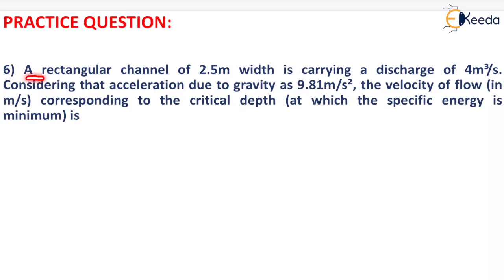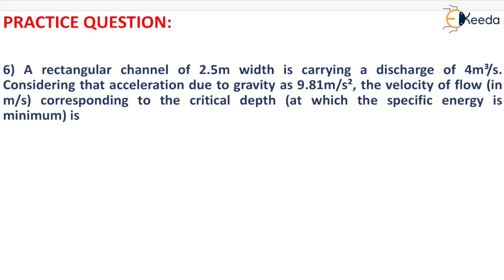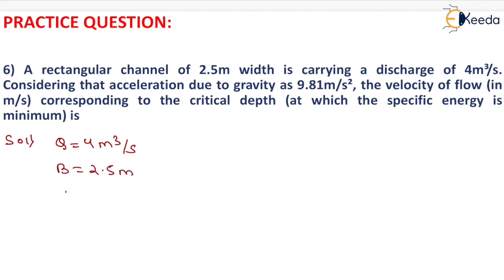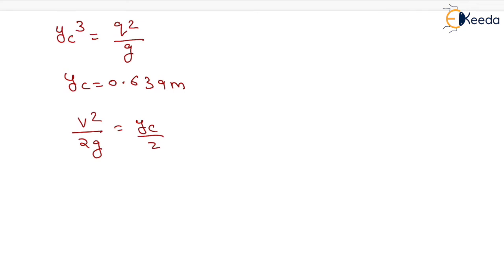6th Numerical of Gate - Previous Year Gate Questions - Hydraulics GATE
Subject - GATE Hydraulics

Video Name - 6th Numerical of Gate

Chapter - Previous Year Gate Questions

Watch the video lecture on Topic 6th Numerical of Gate of Subject GATE Hydraulics by Professor Prof. Mukesh Rai. Watch the Complete lecture on Engineering Academics with Ekeeda.

Happy Learning.